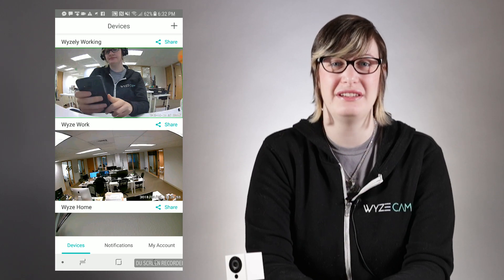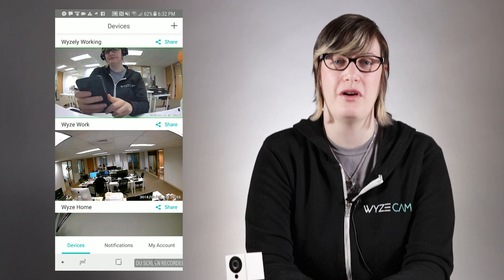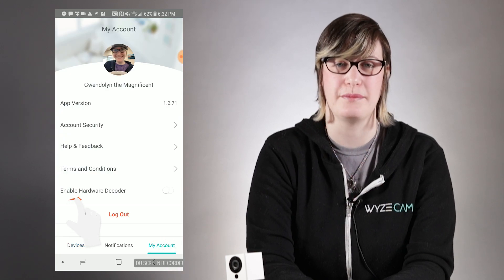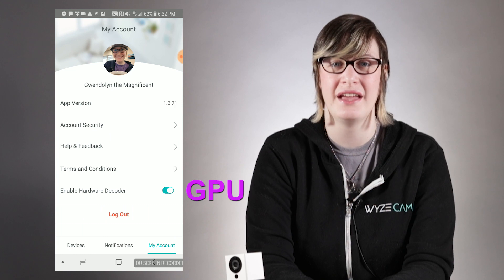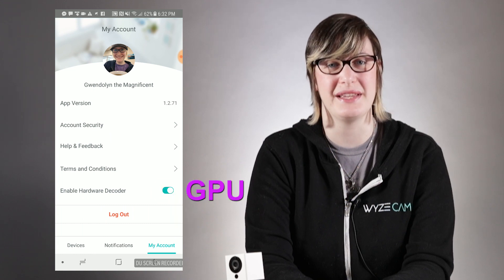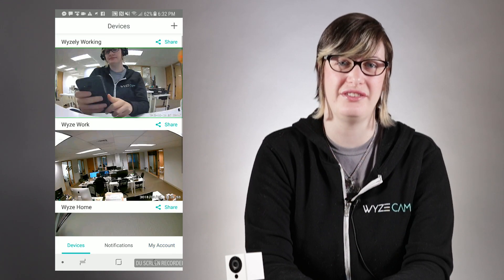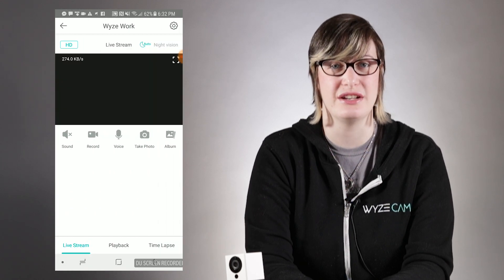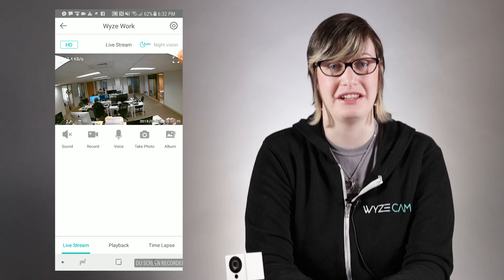WYZE CAM HARDWARE DECODING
In this week's Tips on Tuesday, Gwendolyn walks you through the differences between software and hardware decoding and how to switch between them in the Android Wyze app.